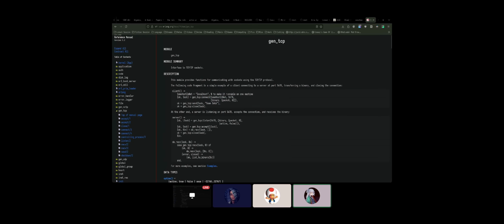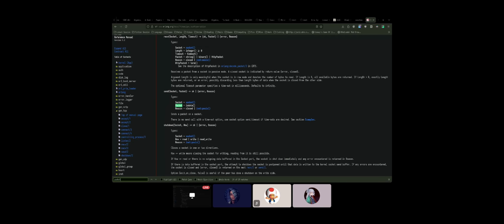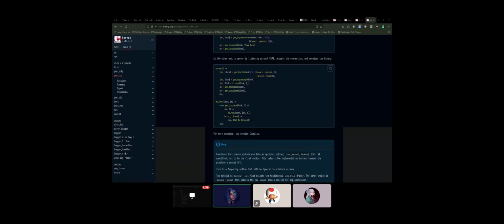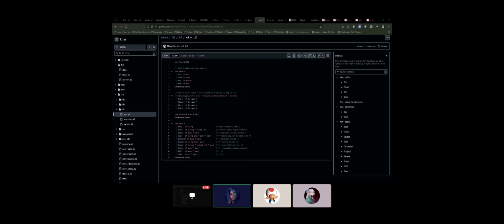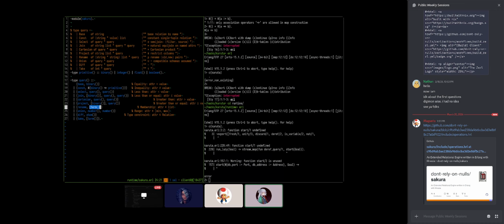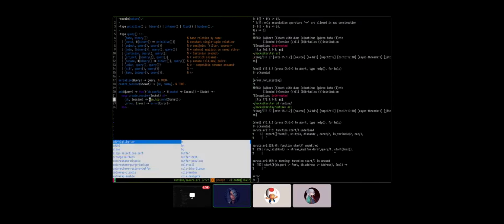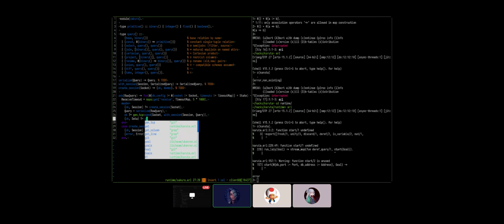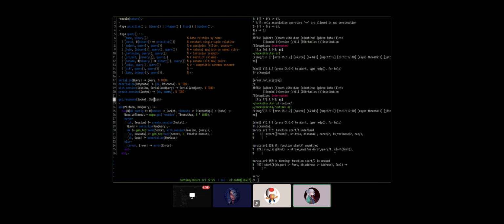Karuta #40 - Learning Erlang's sockets for Sakura